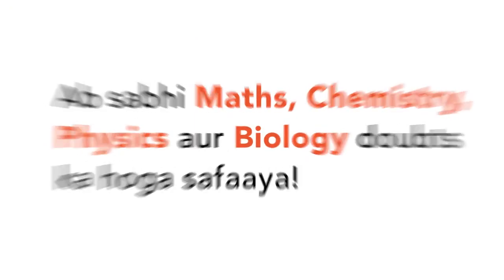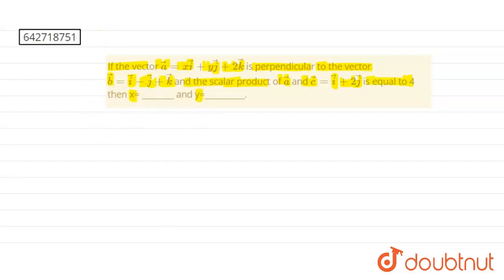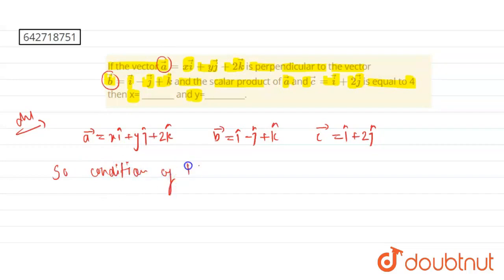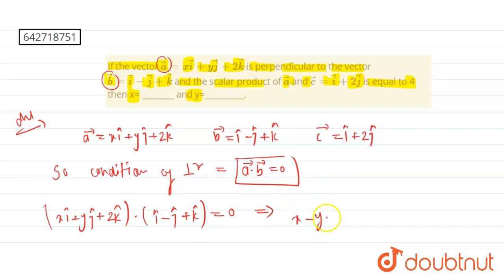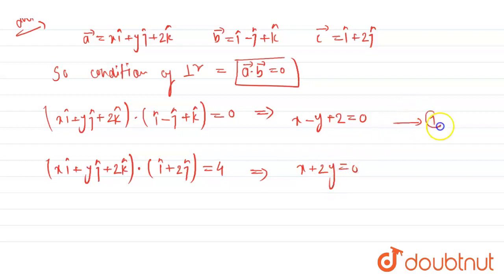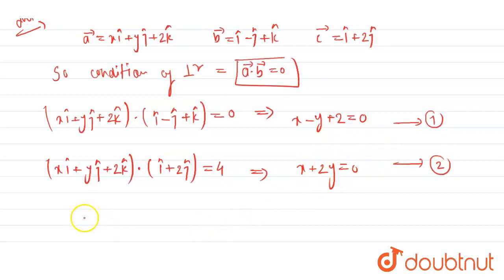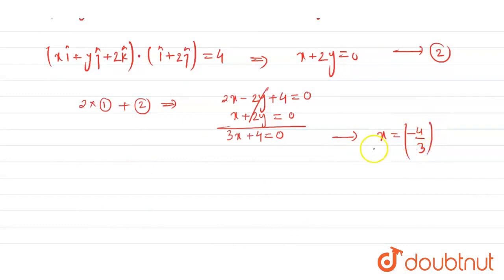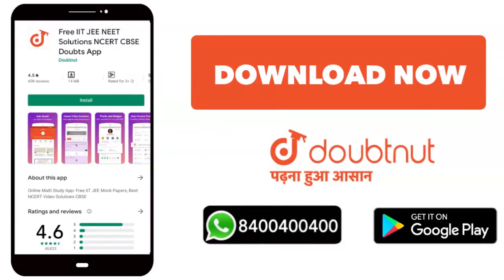If the vector vec a= x vec i + y vec j + 2 vec k is perpendicular to the vector vec b = vec i - ...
If the vector vec a= x vec i + y vec j + 2 vec k is perpendicular to the vector vec b = vec i - vec j + vec k and the scalar product of vec a and vec c= vec i + 2 vec j is equal to 4 then x= ________ and y=__________.
Class: 12
Subject: MATHS
Chapter: Product of two Vectors
Board:IIT JEE

👉 Have Any Query? Ask Us.